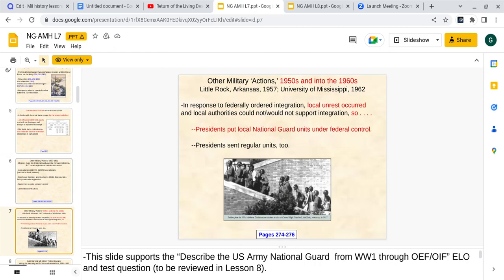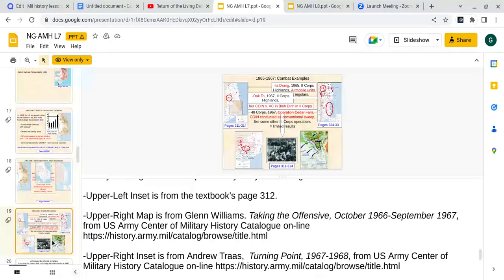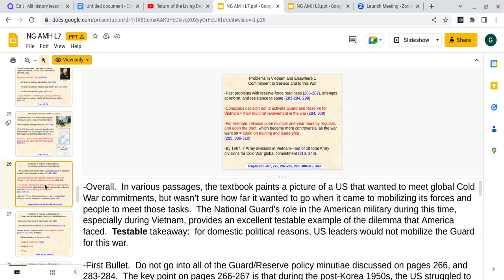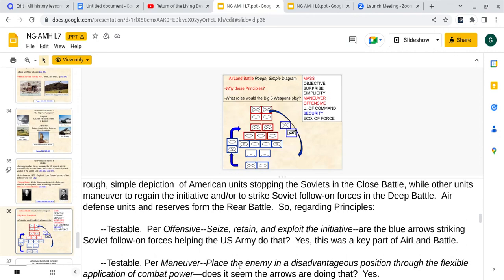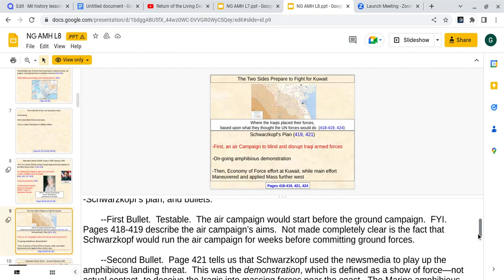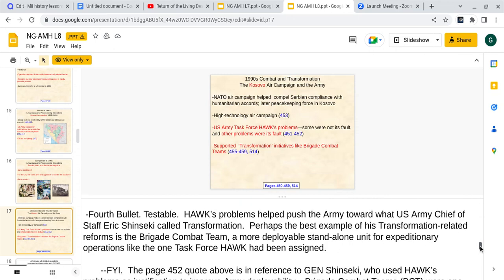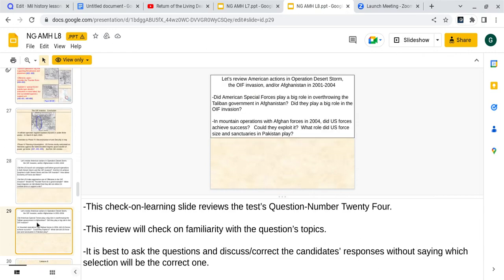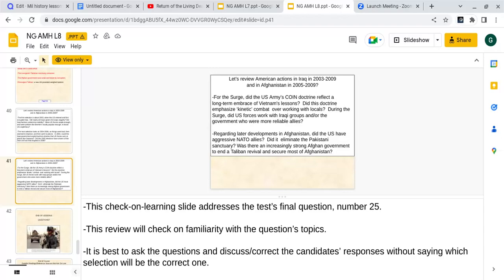military history part 6